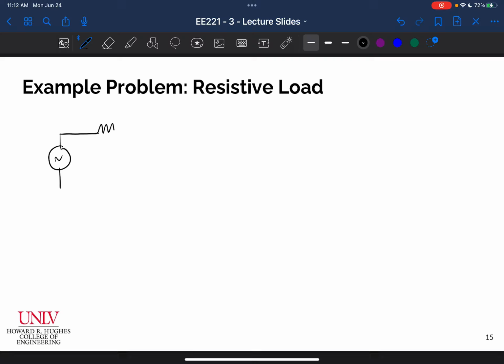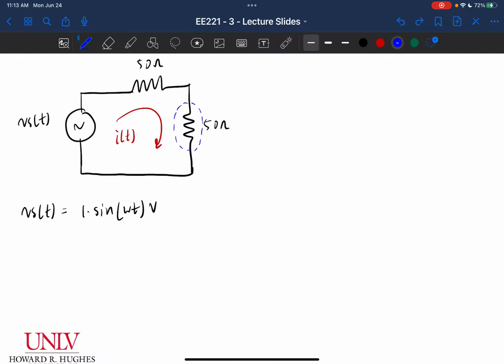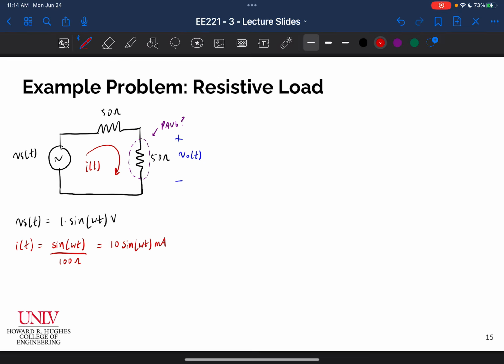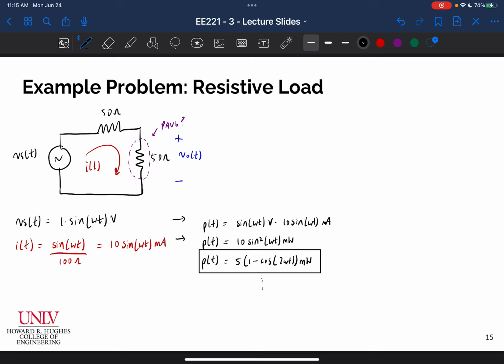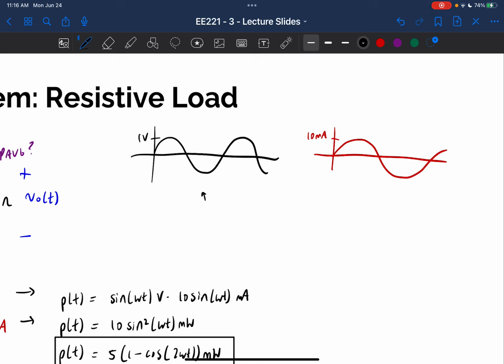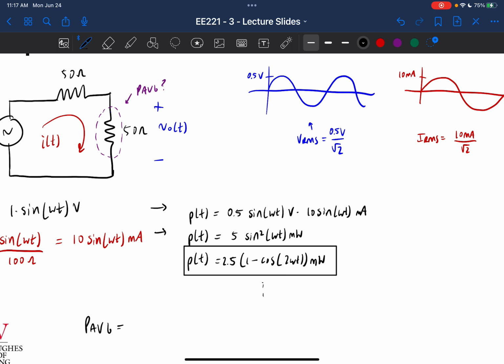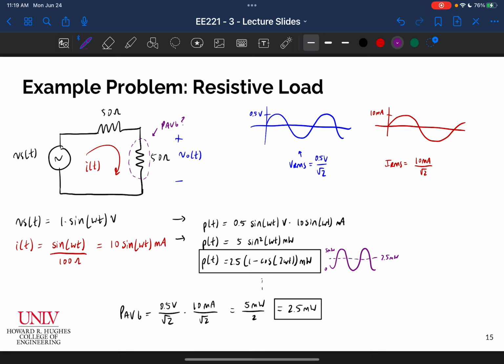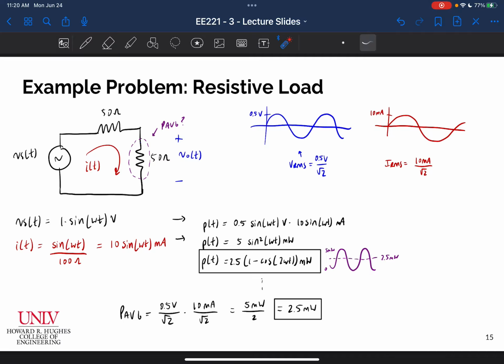3.12 - Resistive Load Example, Pt. 1